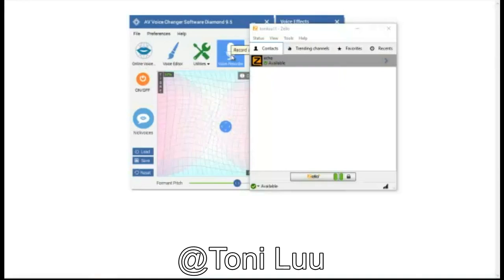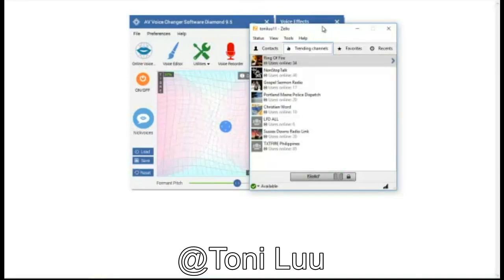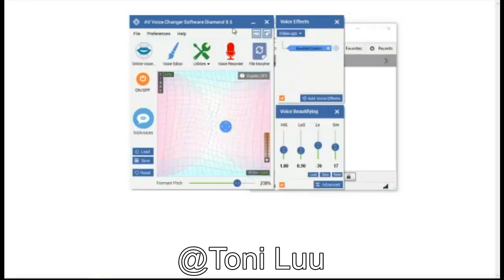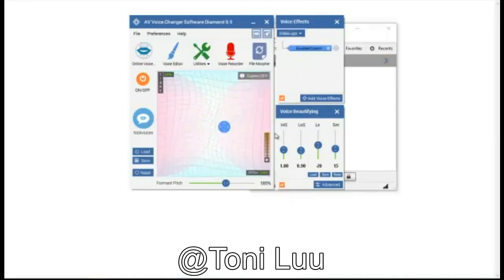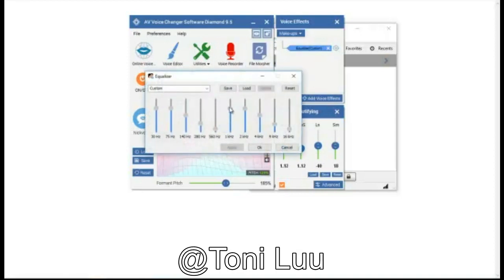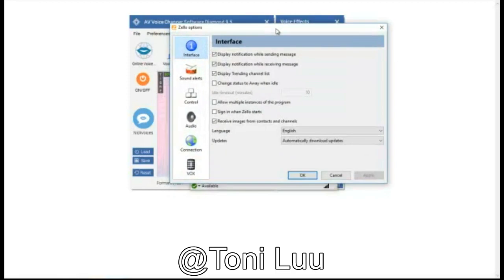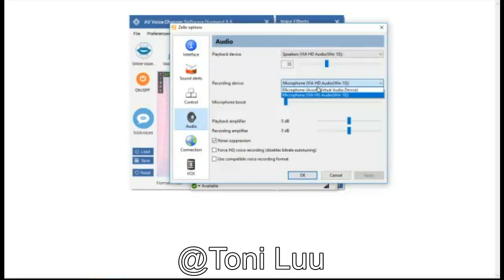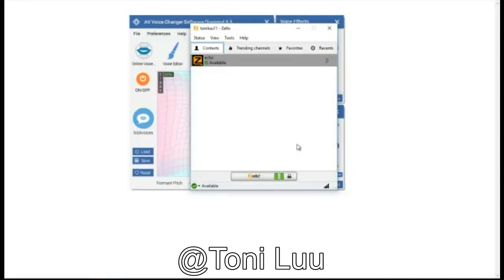How to change voice in Zello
Zello is a push-to-talk app for mobile devices and PCs. Talk with your best friend – or 1,000 colleagues – anywhere in the world.
It has many versions for iPhone, Android, Windows, Blackberry and PC.